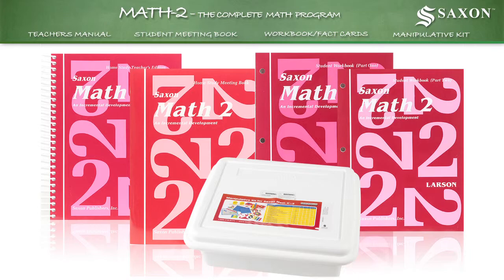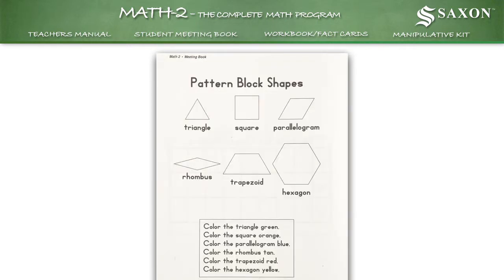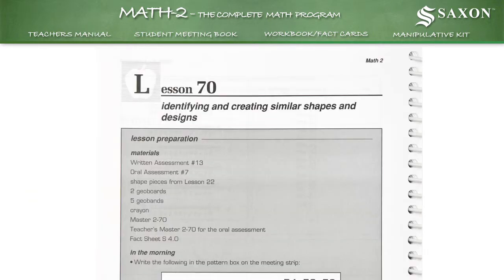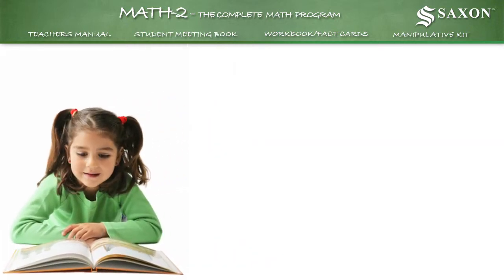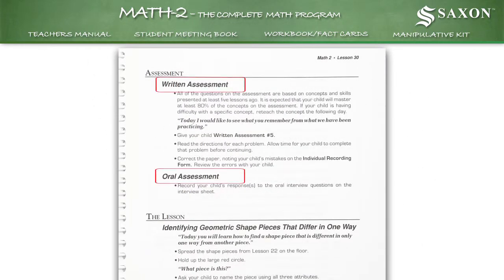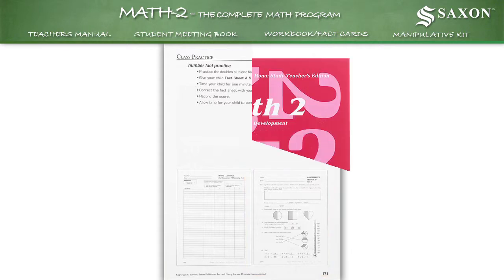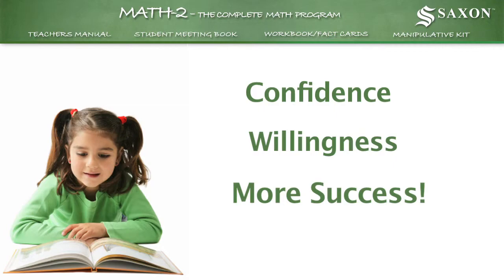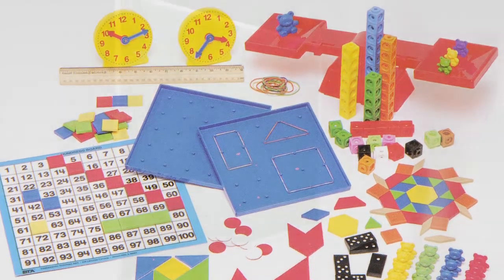Tell me about Saxon Math 2